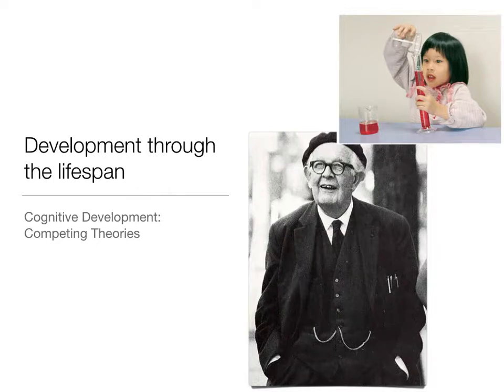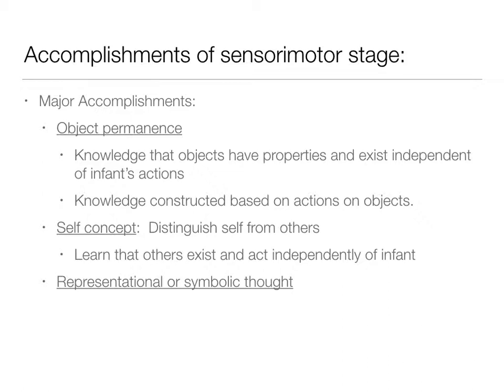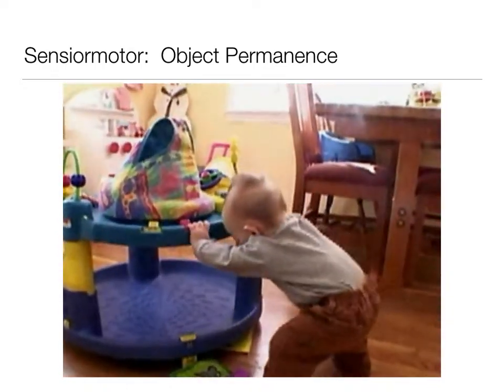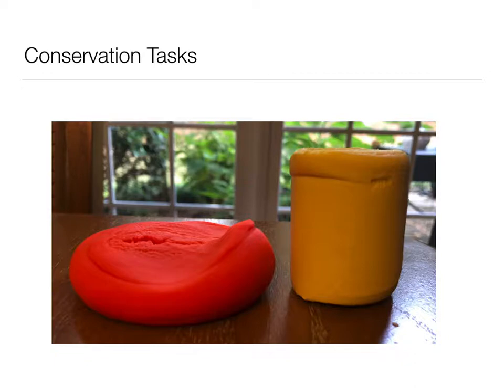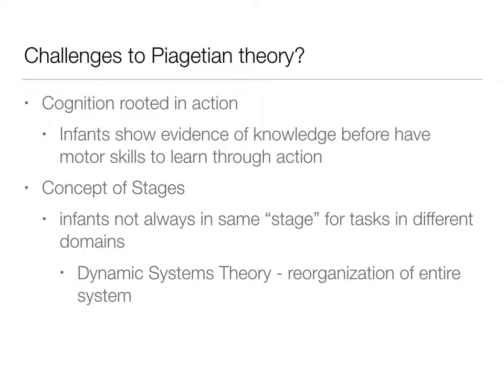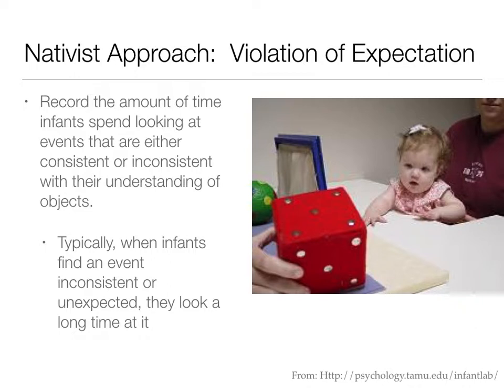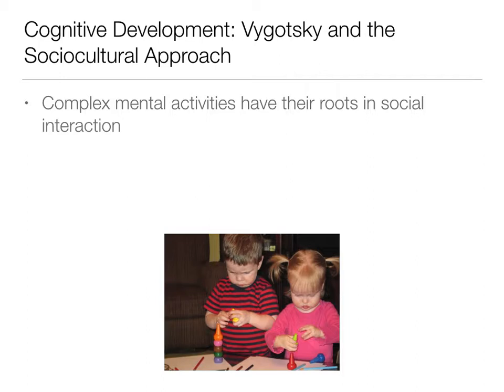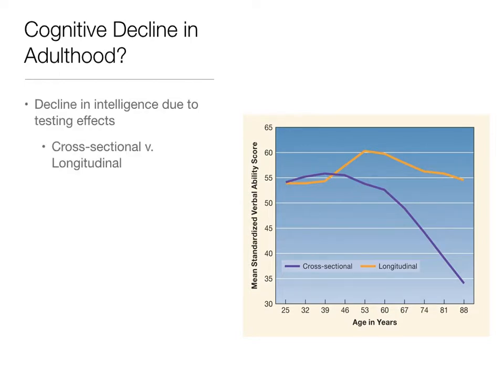Introduction to Psychology: 8.2 Cognitive Development